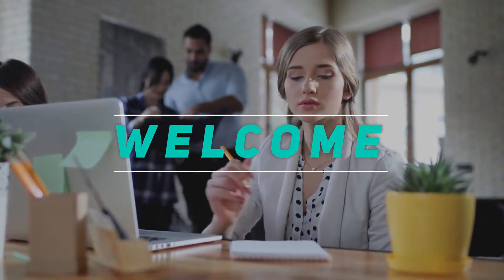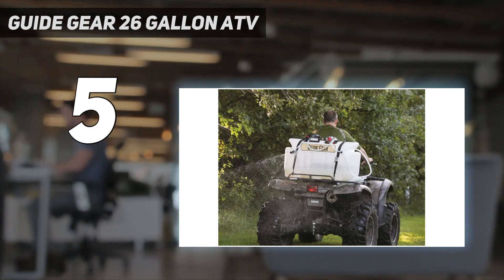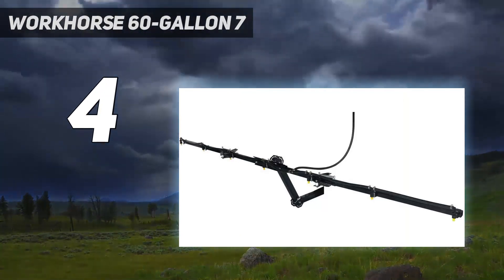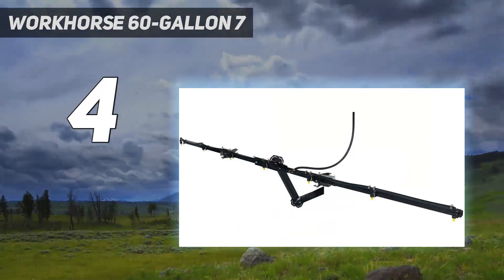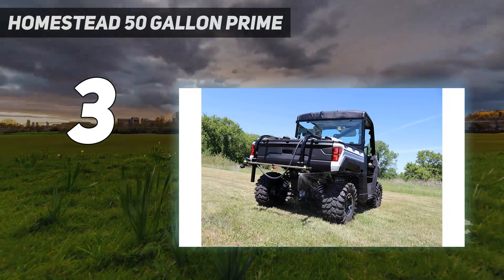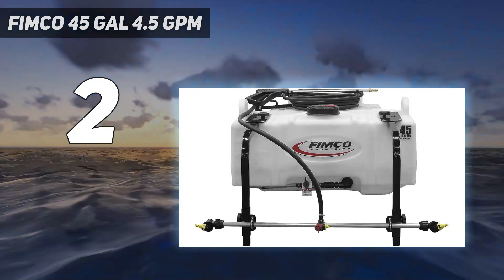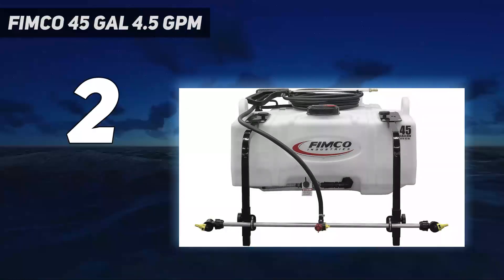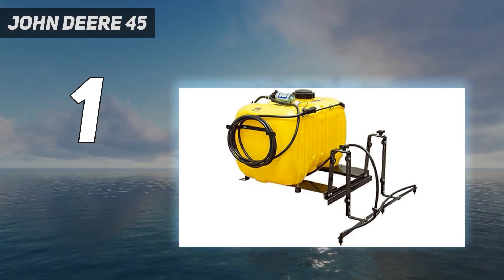Top 5 Best Atv Sprayers in 2023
Here is the Updated Prices of the Best Atv Sprayers in 2023!

Things that we mentioned in this video:
1. John Deere 45 - B0863T3RNH
2. Fimco 45 Gal 4.5 GPM  - B09JCQG8VB
3. HOMESTEAD 50 Gallon Prime - B08R416RYX
4. WorkHorse 60-Gallon 7 - B07P143Q55
5. Guide Gear 26 Gallon ATV - B09VH5RHTG